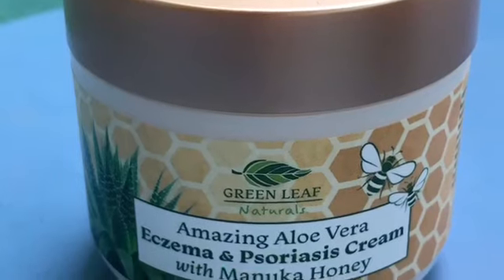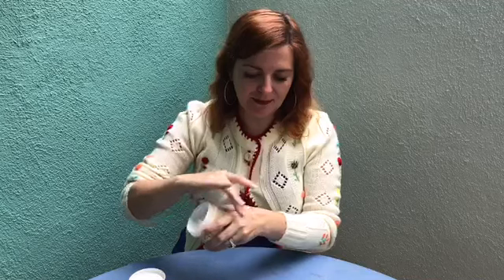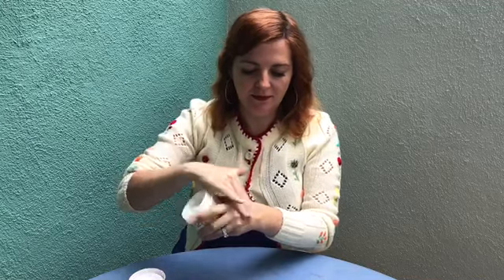Introducing... Amazing Aloe Vera Eczema & Psoriasis Cream with Manuka Honey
Sue-Kate discusses our newest product. We are so proud of this cream which combines the healing powers of organic aloe vera and New Zealand's Manuka honey.

TAKE CONTROL OF YOUR SKIN: Stop itching, relieve pain, repair damaged skin cells. This cream is packed with moisturizing vitamins, minerals and amino acids to soothe and moisturize your skin.
Aloe vera and Manuka honey are both powerful anti-inflammatories and support antibacterial relief. Our formula spreads and absorbs quickly to nourish and regenerate skin cells.

SAFE & EFFECTIVE - Cruelty-free, Paraben-free, Gluten-free, Kosher, 71% Organic, Made in USA